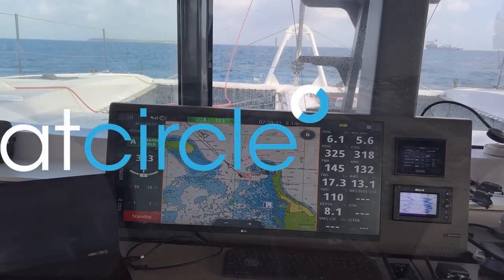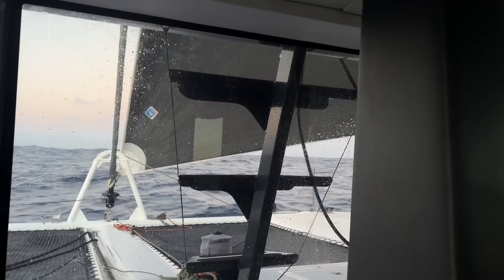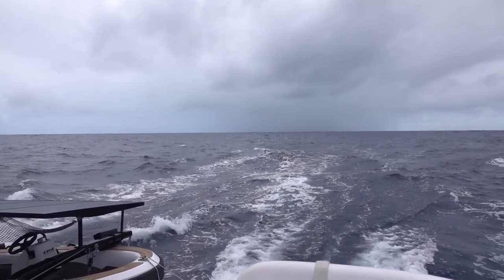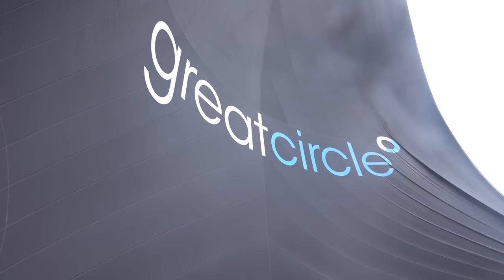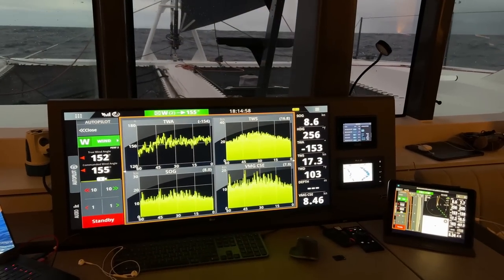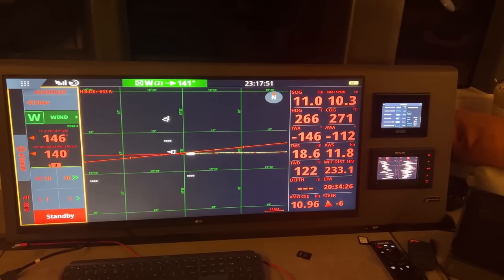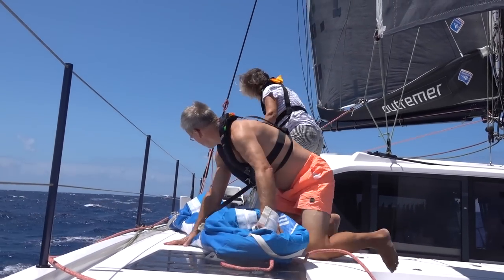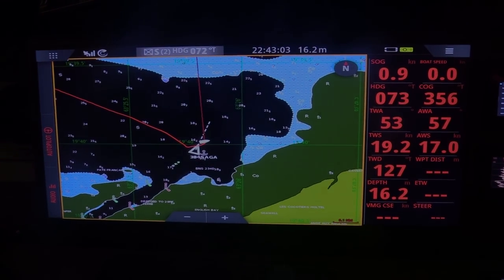The next 1000 nm of Indian Ocean to Rodrigues - Sailing Greatcircle (ep.314)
Even if the combined swell and wind waves on the Indian Ocean are quite annoying we realize that it could have been a lot worse as we are able to maintain a decent average over the second thousand of nautical miles towards Rodrigues